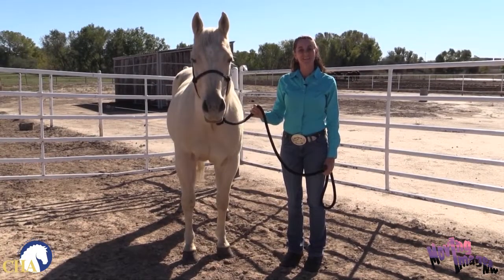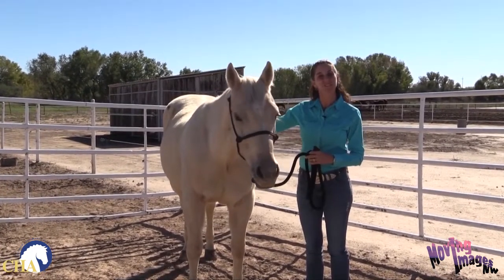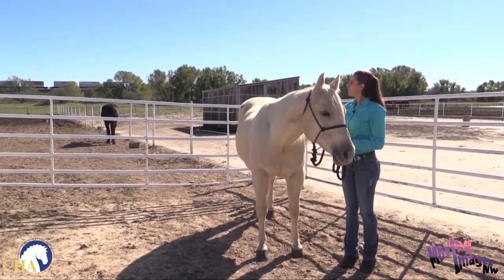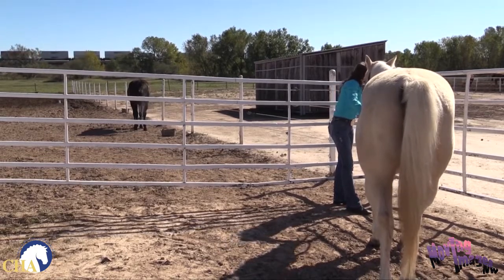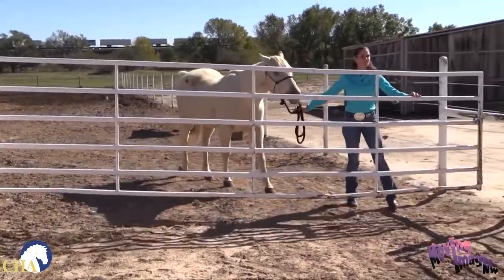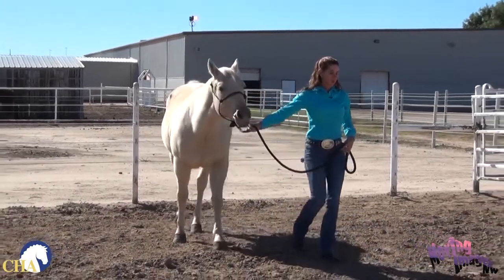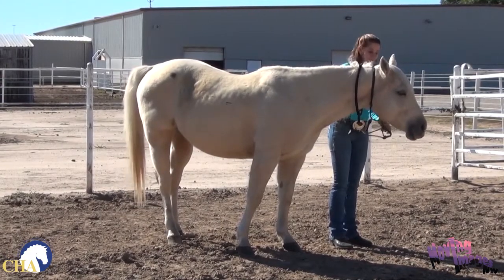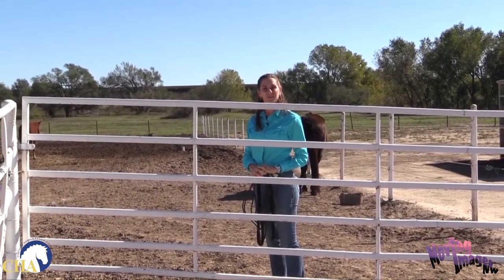Releasing the horse in a Paddock or Pasture with Teresa Kackert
In this Certified Horsemanship Association video, Teresa Kackert will show you how to safely release your horse into a pasture, field or paddock when other horses are present.